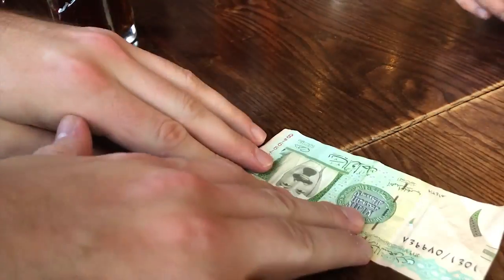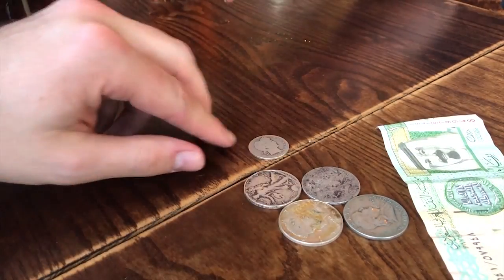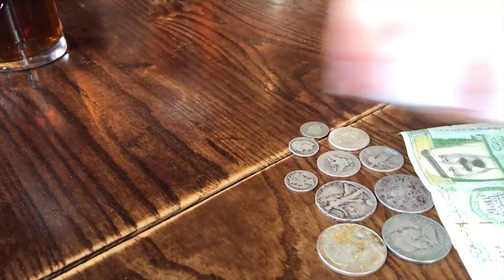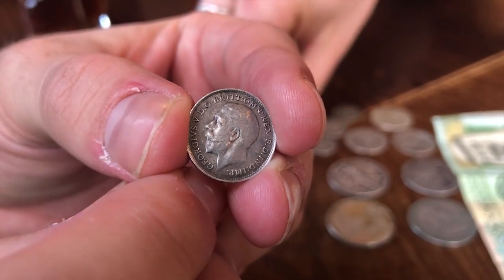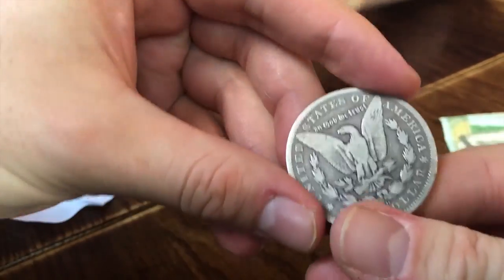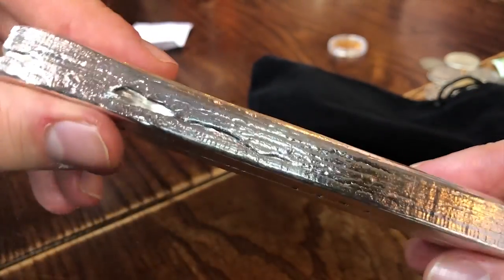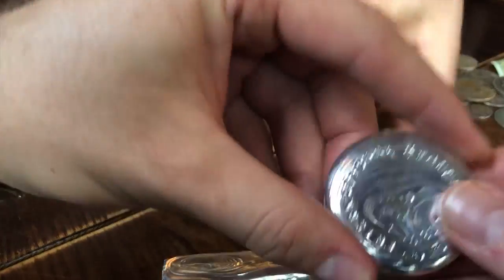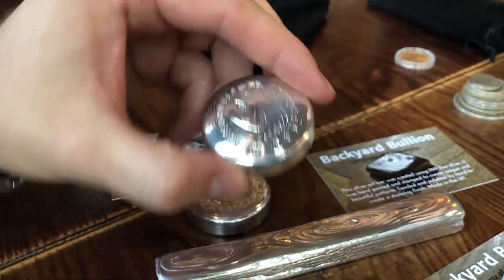Backyard Bullion Hand Delivers Mega GAW Prizes! OMG!!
Backyard Bullion Hand Delivers Mega GAW Prizes! OMG!! MegaGAW BackyardBulion Silver Coins Gold @BackyardBullion

🦀Start a YouTube?

Contact & Social:
🦀Mailing Address: International Stacker, 1107 Key Plz Box 306, Key West, FL, 33040

👽 This channel discusses precious metals, cryptocurrencies, markets, and current events for entertainment and education only. My views are personal opinions. Content is not financial, legal, or investment advice. Investing in precious metals or cryptocurrencies involves significant risks, including loss of principal. Consult a professional before acting. You are responsible for your own financial decisions. I am not liable for your actions. Past performance does not guarantee future results.
👽 YouTube Community Guidelines All entries which don’t comply with YouTube's Community Guidelines will be disqualified.

1. Open to all ages 13 years and older (ages below 18 must have parental consent to participate).
2. No purchase necessary.
3. Void where prohibited.
4. YouTube is not a sponsor nor involved in the giveaway.
5. All of the items given away are gifts from myself to the winners.
6. I will explain any rules for the Giveaway in the video or during the livestream.
7. To participate, you must be a subscriber and like the video.

Topics Discussed: Silver stacking, gold stacking, precious metals investing, international stacker, unboxing silver bullion, unboxing precious metals, silver giveaway, gold giveaway, buying silver under spot, buying gold under spot, how to spot fake silver, how to spot fake gold, should I buy gold and silver, what to know about buying silver, silver eagle, gold eagle, silver bars, gold bullion, spot price, inflation hedge, economic collapse, disaster preparedness tips, emergency prep essentials, financial preparedness, hyperinflation, currency collapse, international travel vlogs, adventure travel, global gold hunt, global silver hunt, buying coins at coin shows, why is silver price falling, gold and silver price today, gold and silver news today USA, silver mining, gold mining, wealth building, investing tips, recession prep, beginner stacking tips, precious metals for beginners, traveling for gold and silver, YouTube precious metals giveaway, precious metals collecting, how to start stacking silver, best places to buy gold internationally, emergency preparedness kits, recession-proof investments, inflation protection, global economic uncertainty, is now a good time to buy gold?, how to store precious metals safely, best silver coins for stacking.